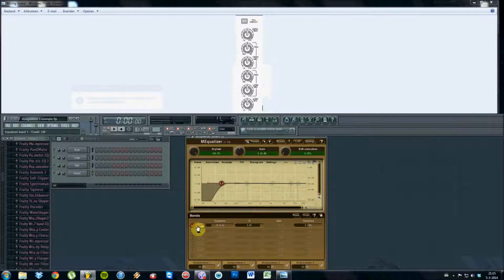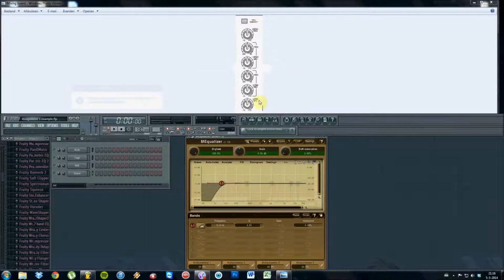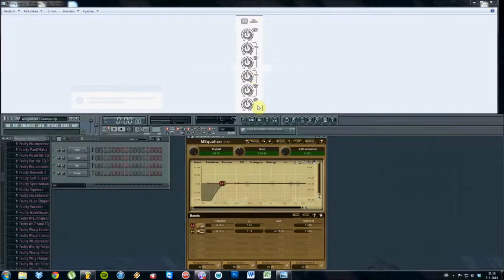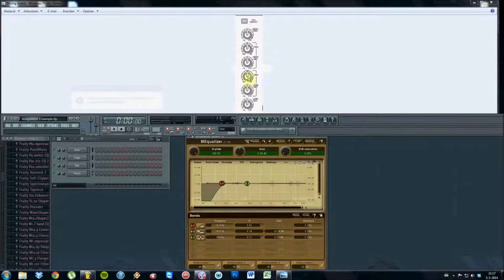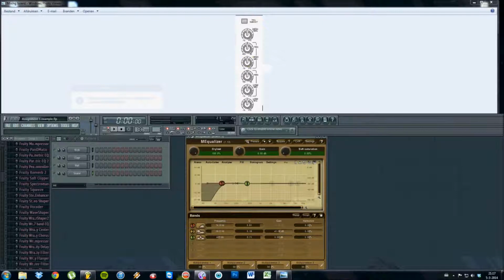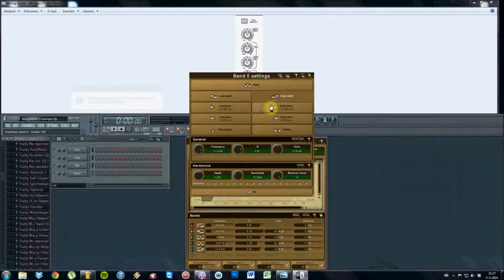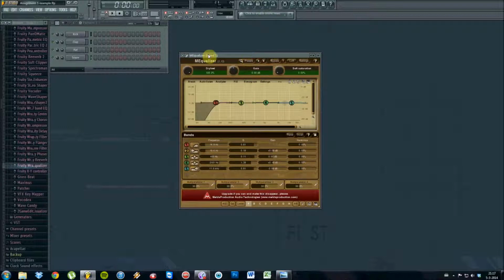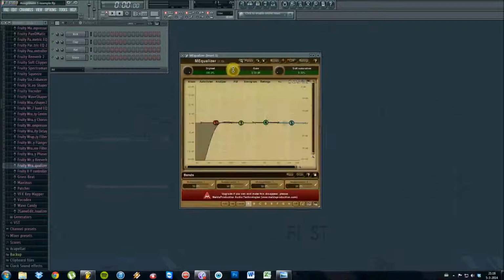Assignment 5 - Configure EQ plugin in a DAW as a EQ section on mixing console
Introduction to music production - assignment 5 @ coursera
Demonstrate the configuring of an EQ plugin to function like a large format mixing console EQ section.